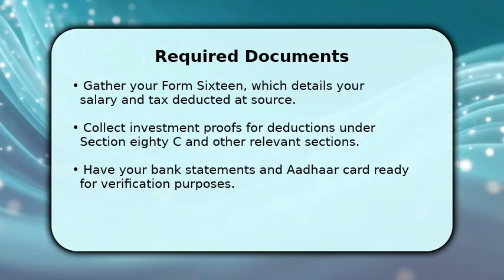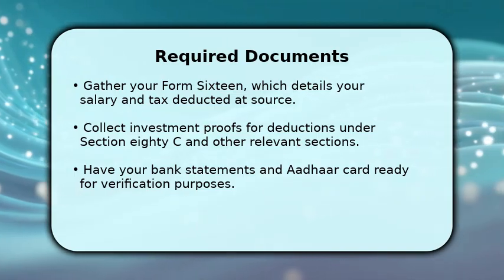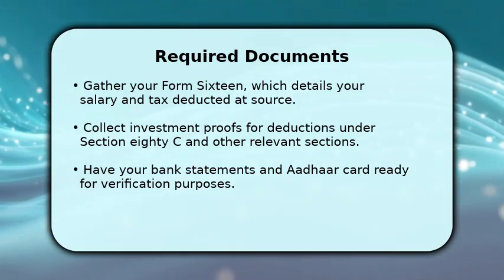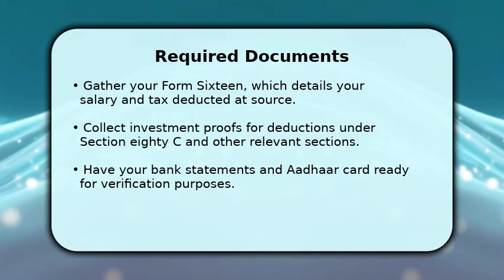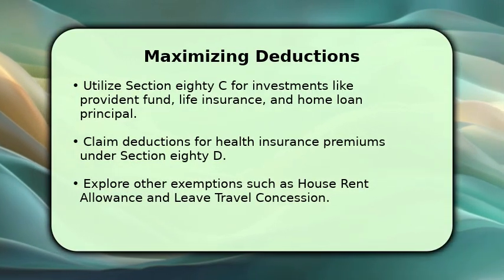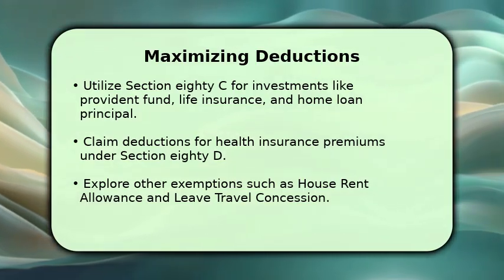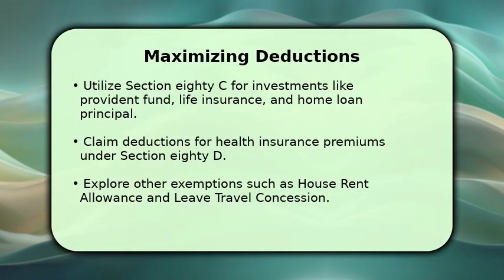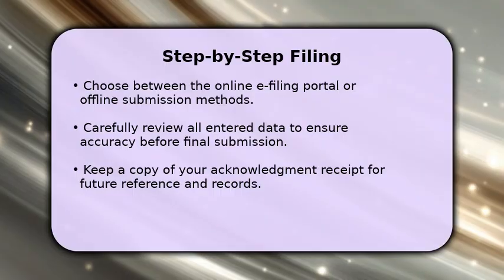How To File Income Tax Return For Government Teachers (Full Guide)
▸ (x) Are you a government teacher struggling to file your income tax return? Look no further! In this comprehensive guide, we will walk you through the step-by-step process of filing your tax return as a government teacher. From understanding your tax obligations to claiming deductions and exemptions, we cover it all. Whether you're new to tax returns or just need a refresher, this video is perfect for you.